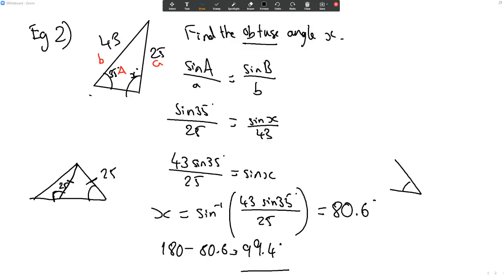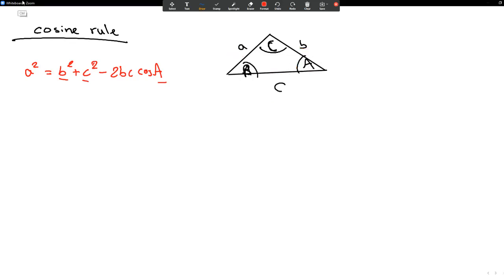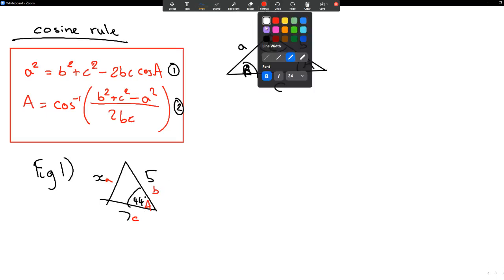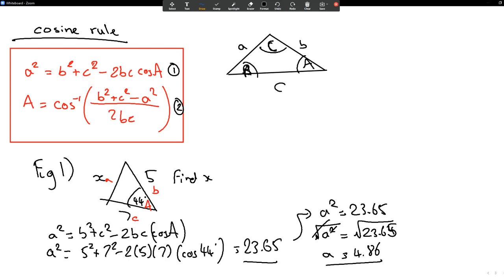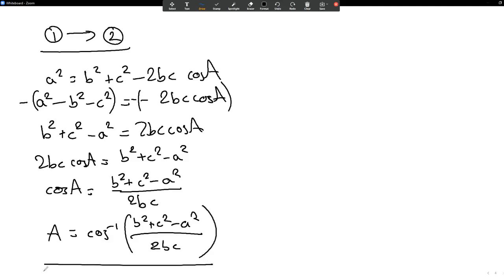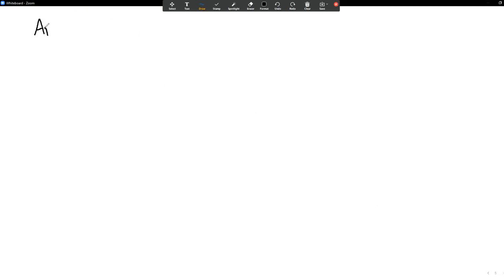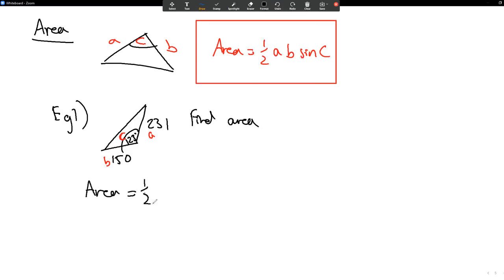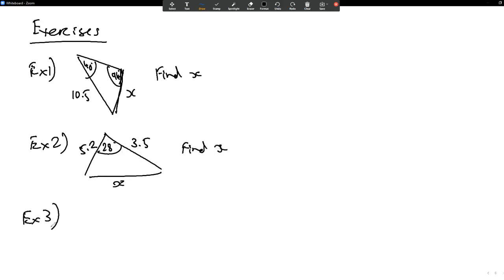(GCSE) Trigonometry 6: Cosine and Area Rule